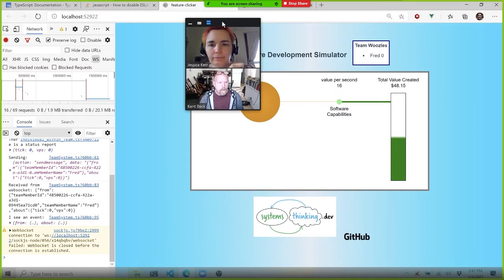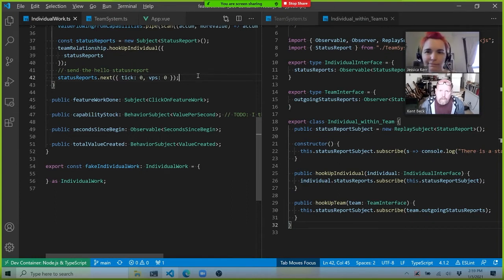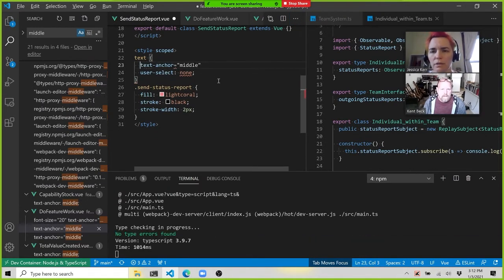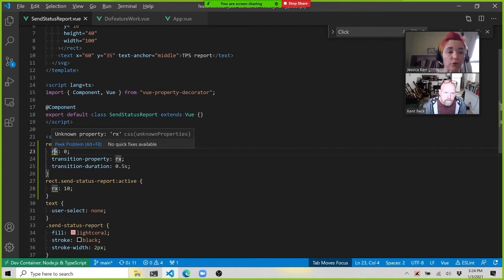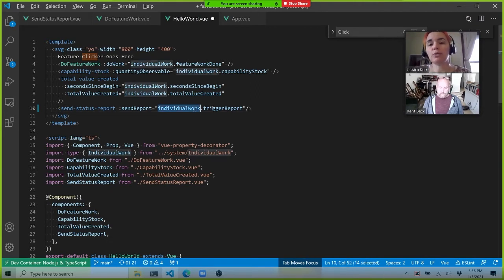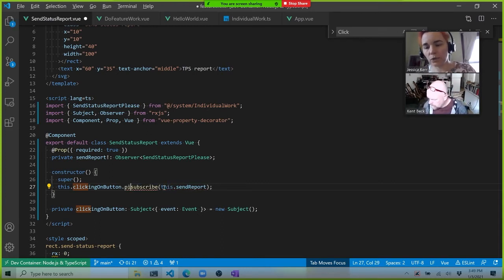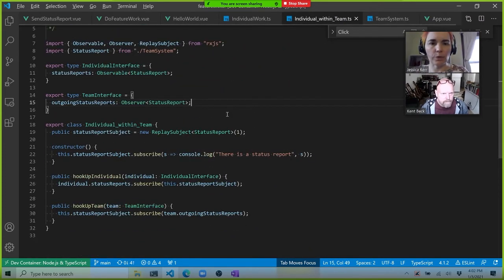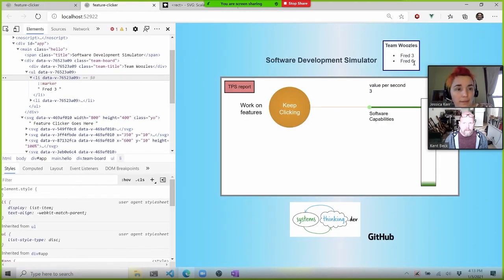January 3 Systems Thinking Livestream with Jessica Kerr and Kent Beck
Jessica Kerr and Kent Beck systems thinking livestream from January 3.